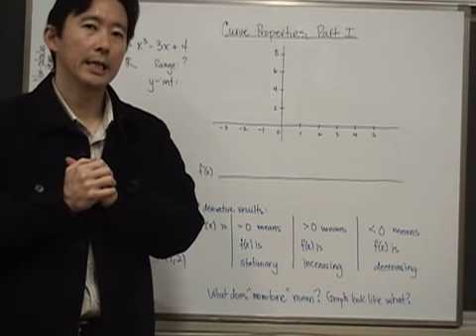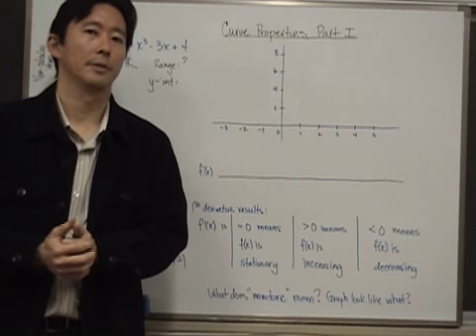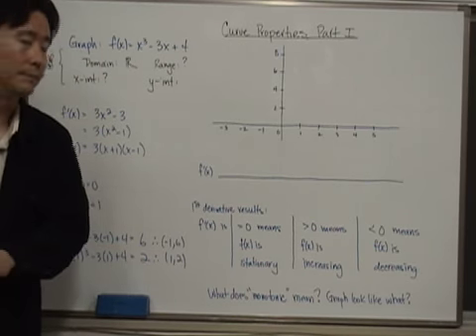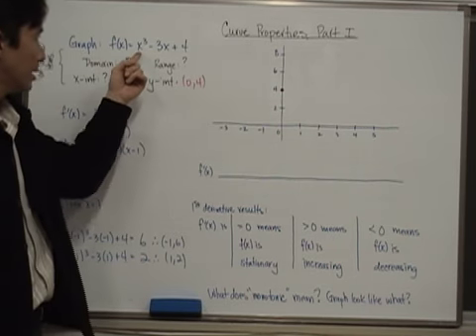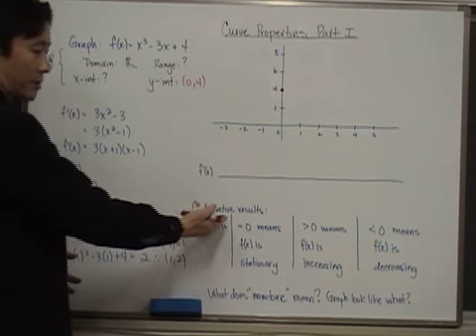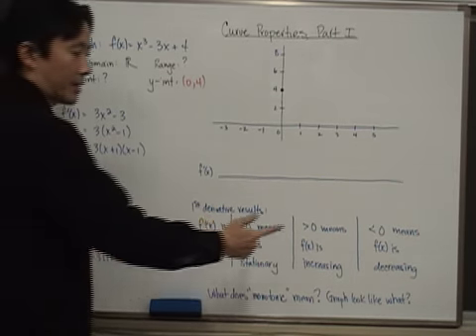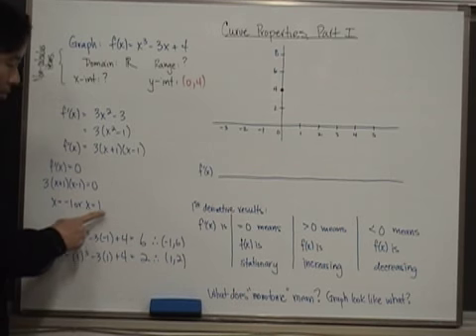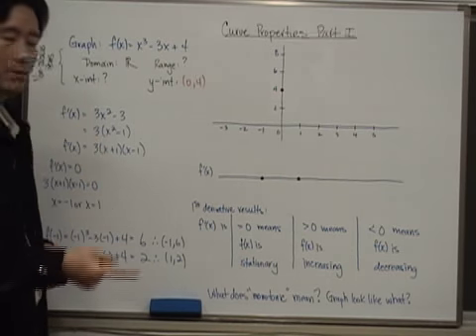Curve Properties Part I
Section 21D.1 Curve Properties Part I